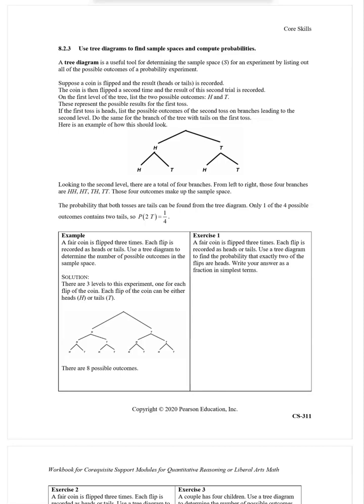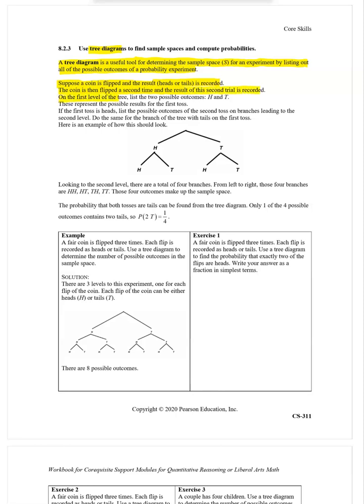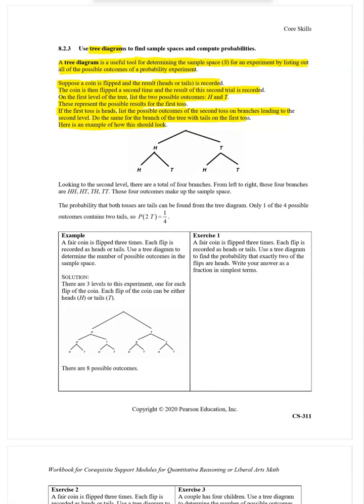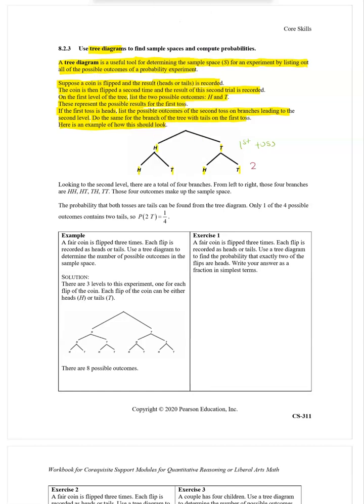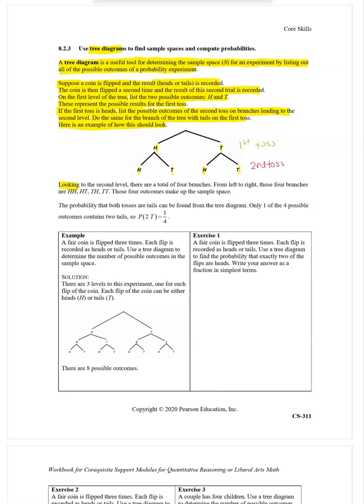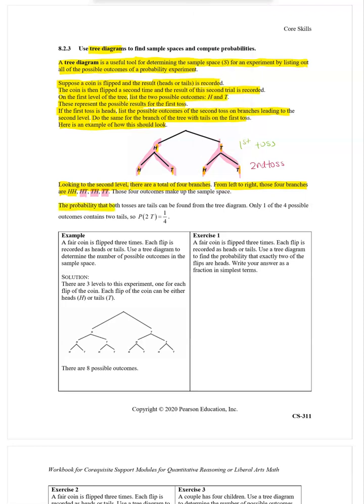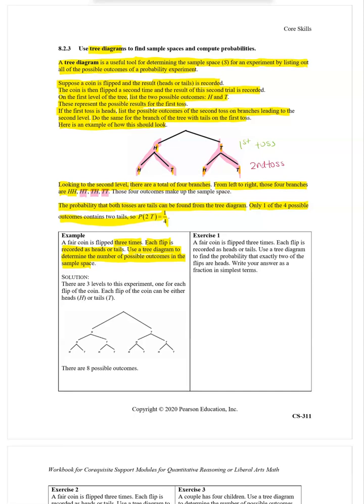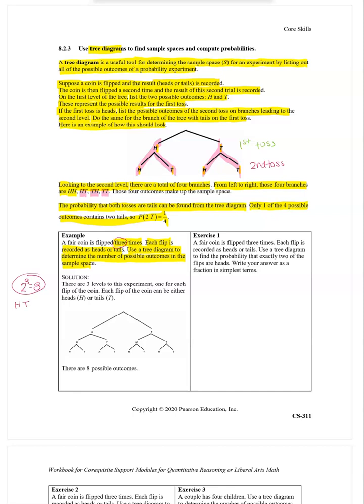Tree Diagram 1